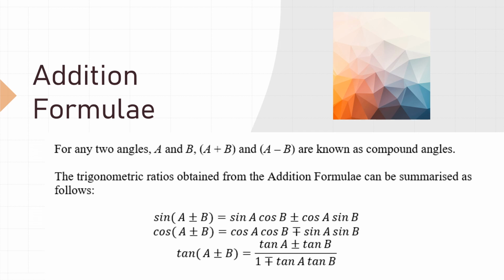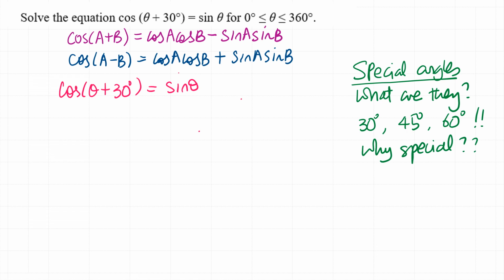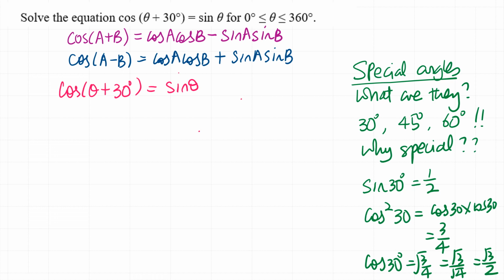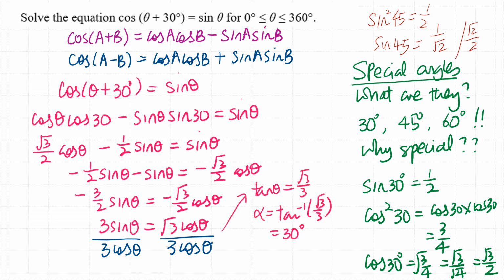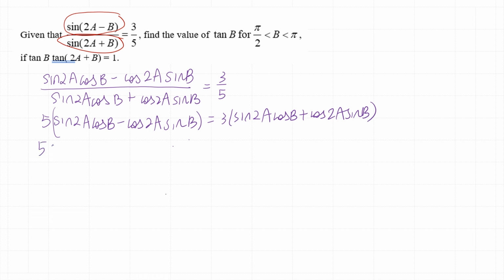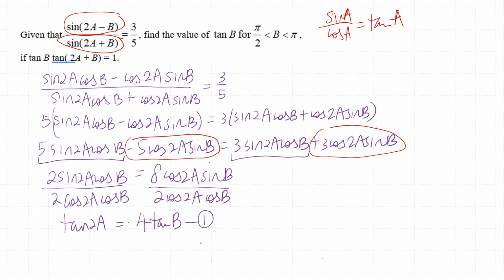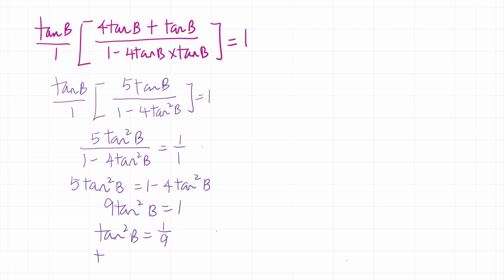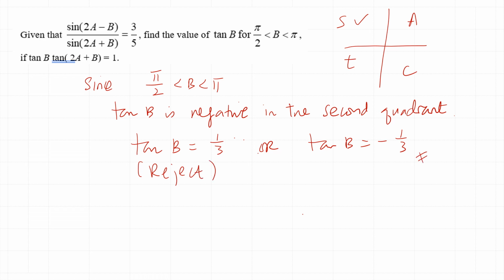Trigonometry Addition Formulae worksheet 28